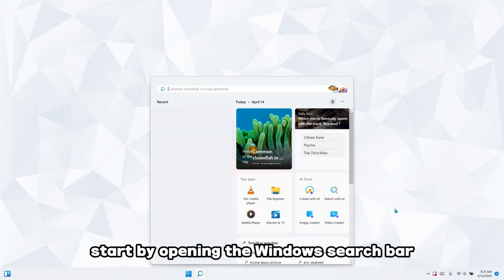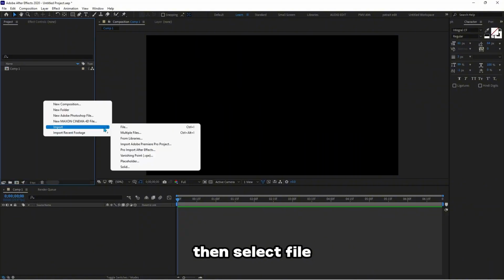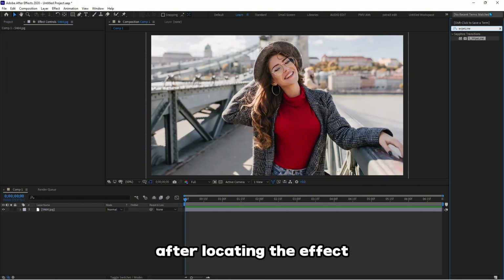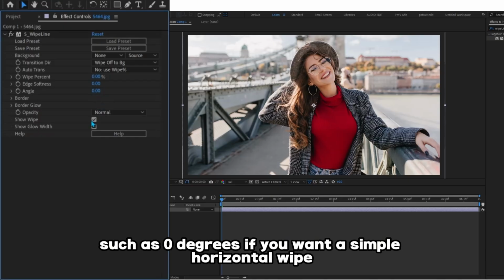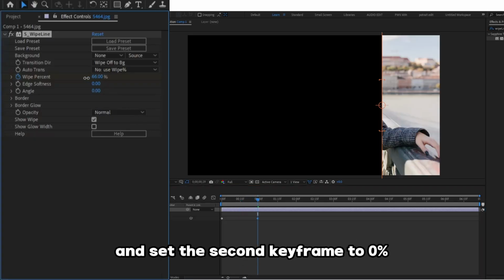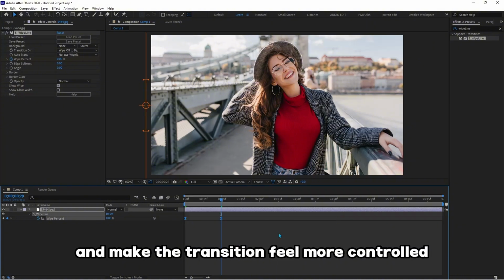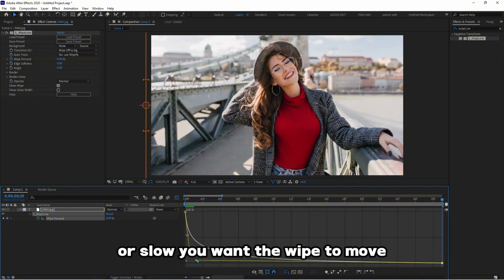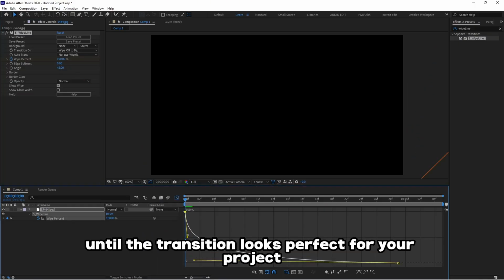Sapphire Wipe Transition (𝟮𝟬𝟮𝟲) | 100% WORKS | NO Yapping, To The Point! | FAST & EASY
(2026) Learn Sapphire Wipe Transition in this video (EASY FULL GUIDE) | Sapphire Wipe Transition, for more videos like this then please leave a like👍🏻

Without Yapping, Here's Sapphire Wipe Transition. First opening the Windows search bar, typing After Effects, and launching the program once it appears. When After Effects opens, create a new workspace by selecting New Composition. After the composition is ready, move to the project bar on the left side, right click it, and choose Import, then select File. Pick the footage you want to use and import it. Once the footage appears in the project panel, drag and drop it into the timeline so it becomes the main layer of your composition. With the footage in place, go to the Effects and Presets panel, click the search bar at the top, and type S_WipeLine. After locating the effect, drag and drop it directly onto your footage layer to apply it. Now move to the Effect Controls panel where all the S_WipeLine settings are listed. Find the Angle setting and change it to whatever direction you want your transition to move in, such as 0 degrees if you want a simple horizontal wipe. After adjusting the angle, go to the Wipe Percent setting. Turn on the keyframe animation by clicking the stopwatch icon, and set the first keyframe value to 100 percent, which means the wipe is fully covering the footage. Then move forward a few frames in the timeline and set the second keyframe to 0 percent so the wipe completes the transition. After both keyframes are set, select them together, right click, and choose Keyframe Assistant from the menu that appears. Inside that menu, choose Easy Ease to smooth out the motion and make the transition feel more controlled. Once the easing is applied, open the Graph Editor at the top of the timeline. Here you can adjust the speed graph to get the exact motion style you want. You can shape the curve like the example given to you, or adjust it however you need depending on how fast or slow you want the wipe to move. When the curve looks right, click the Graph Editor icon again to exit back to the normal timeline view. From there, press the space bar to preview the animation and check if the transition moves smoothly. If needed, go back and fine tune any settings like angle, timing, or easing until the transition looks perfect for your project

Guide Hub